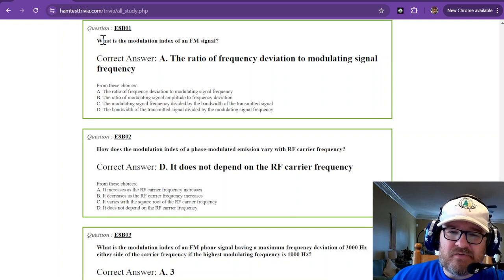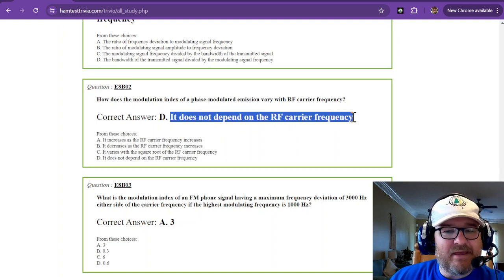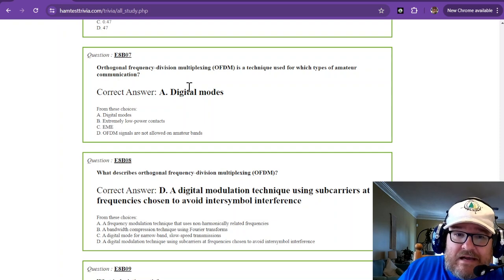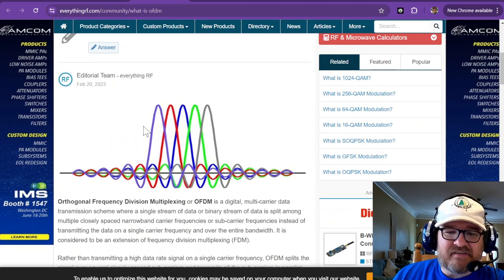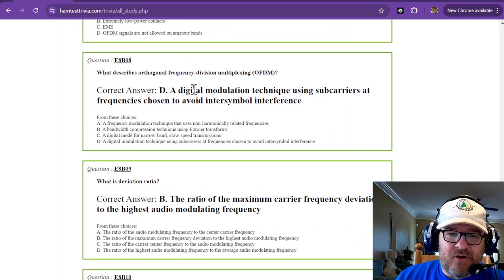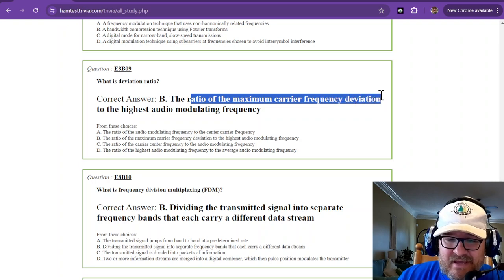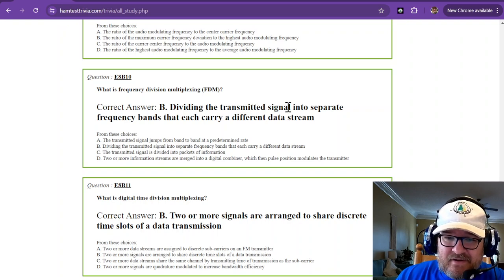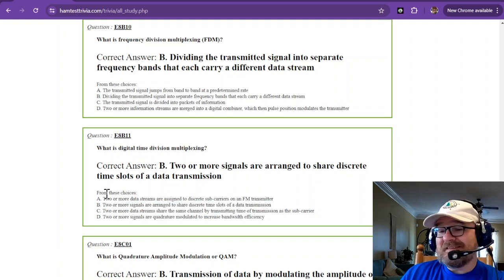2024-2028 Amateur Extra License Study Part 39 - Subelement 8B Q1-11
Please consider becoming a member of the channel Part 39 of 50 of the 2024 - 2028 Amateur Extra level NCVEC/FCC exam questions and answers.

SUBELEMENT E8 - SIGNALS AND EMISSIONS [4 Exam Questions - 4 Groups]  48 Questions 39-42

E8B Modulation and demodulation: modulation methods; modulation index and deviation ratio; frequency- and time-division multiplexing; orthogonal frequency-division multiplexing (OFDM)

My YouTube channel, @W1RCP, serves as a (hopefully) engaging place for Amateur radio (Ham radio) enthusiasts, where a passion for Parks on the Air (POTA) activations and hunting, ham radio tutorials, antenna building projects, QRP (low power) operations, and a mix of communication modes like CW (Morse Code), SSB (Single Side Band), and various digital formats shines through. Each video offers some sort of insights (or Easter eggs) and demonstrations, making radio topics accessible and exciting.

3D Printing for Ham Radio: Integrating modern technology, I love explore how 3D printing can be used to create custom parts for radios, antennas, or other project enhancements and toys. This unique angle not only appeals to amateur radio operators but also to tech enthusiasts and makers. I am a MAKER, and Amateur radio offers a wonderful avenue in engineering and tinkering.